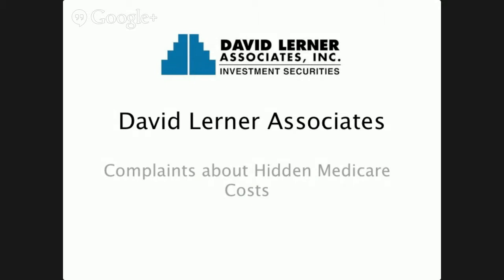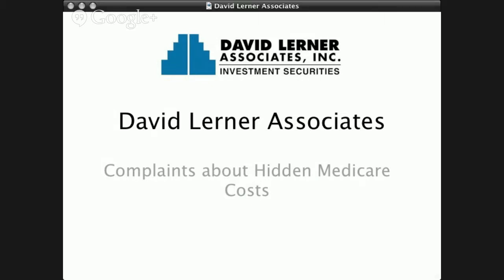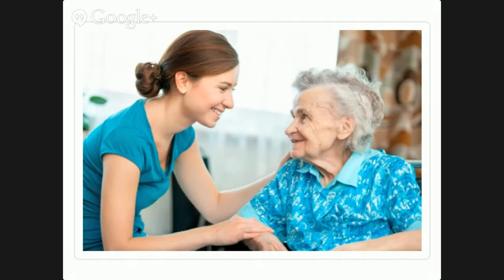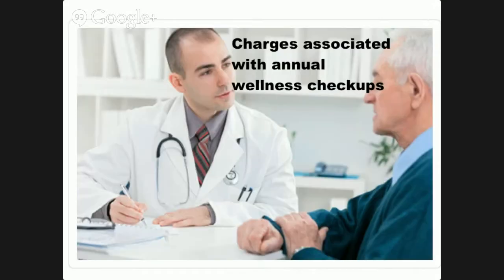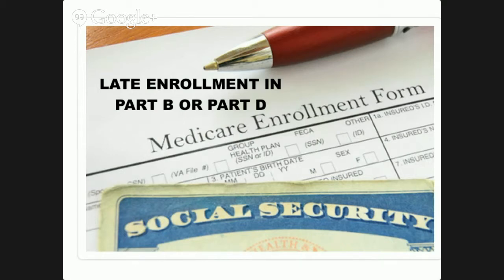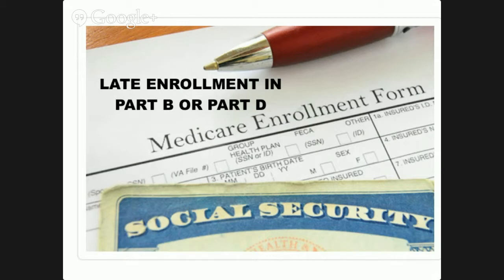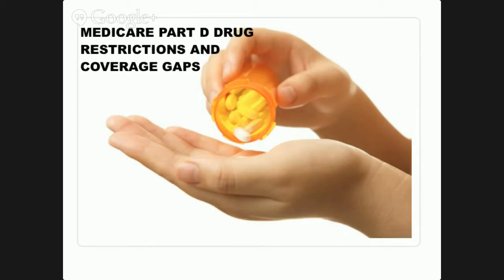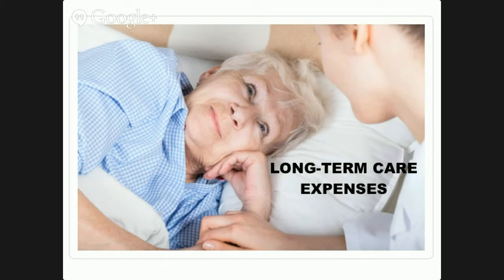David Lerner Associates: Complaints About Hidden Medicare Costs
Some seniors have the mistaken idea that once they start receiving Medicare, virtually all of their healthcare costs will be covered. However, there are out-of-pocket expenses that could result in unexpected medical costs which could impact your retirement budget.